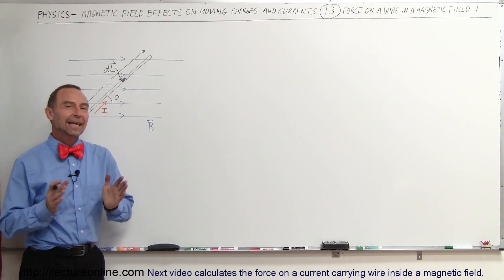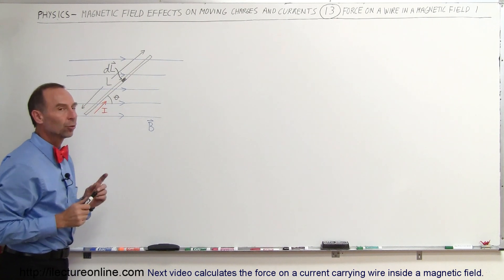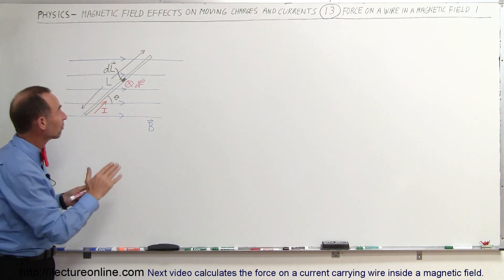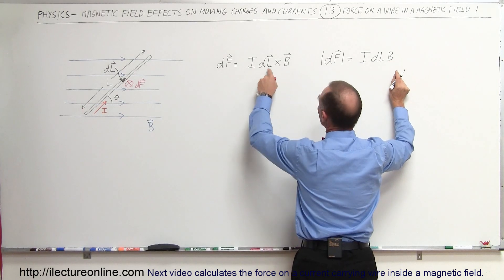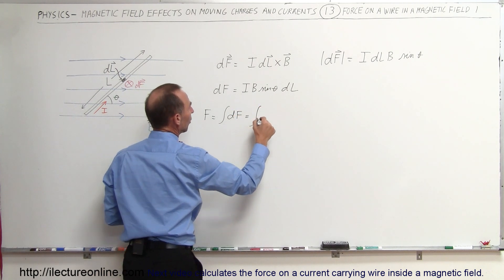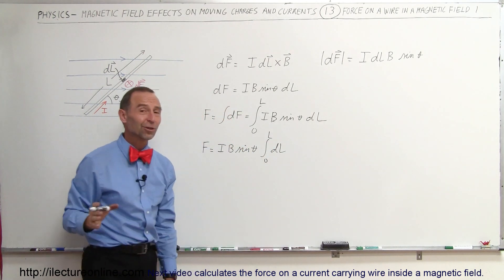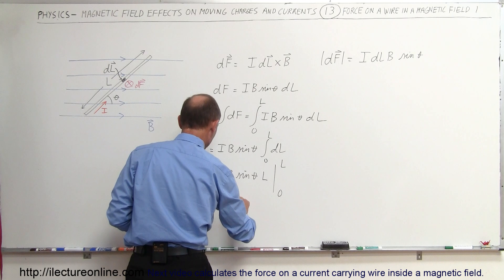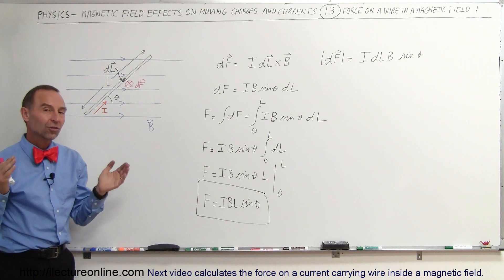Physics - E&M: Magn Field Effects on Moving Charge & Currents (13 of 26) Force on a Current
In this video I will develop the equation of the force on a current carrying wire inside a magnetic field.